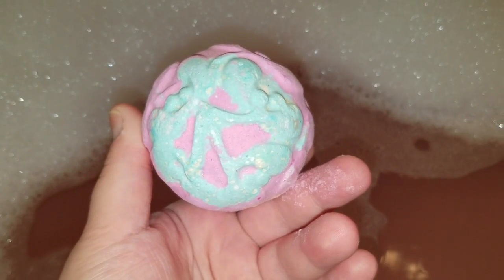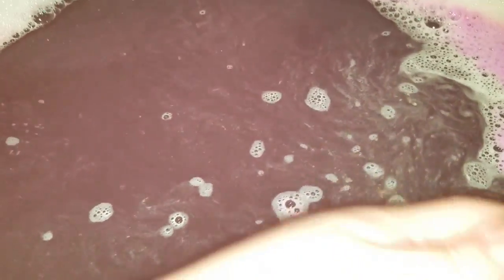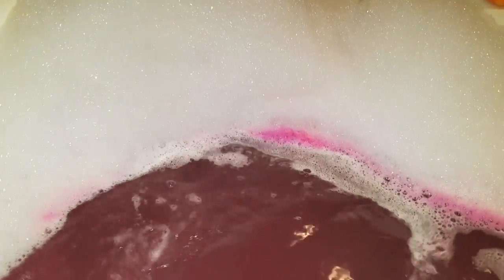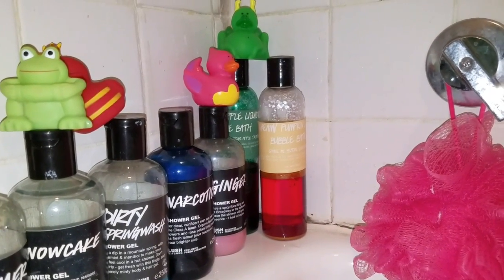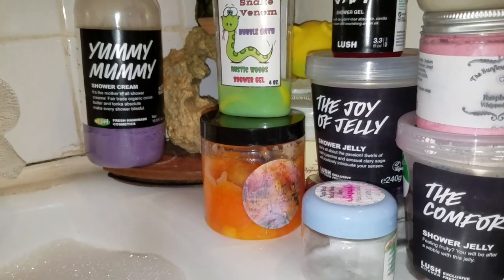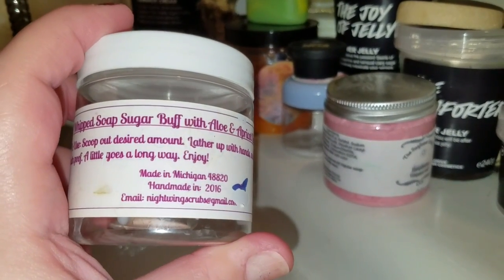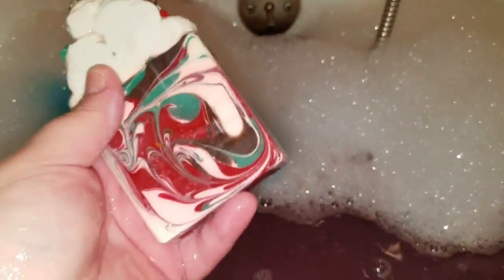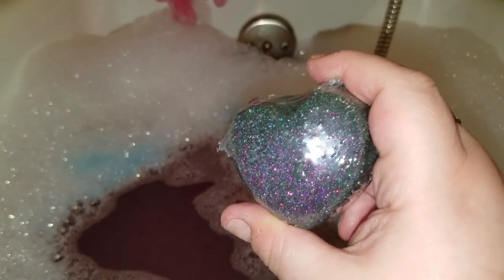Lush mistletoe bath bomb and tub tour 😞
Jaime Smith-Myers
623 Glades Rd

AND IF YOU WOULD LIKE TO DONATE CASH PLEASE DO SO HERE

MERMAIDIA COMING SOON!!!

@37 arcadia pl
Building 3 apartment C L  💖
    Staten island 💚